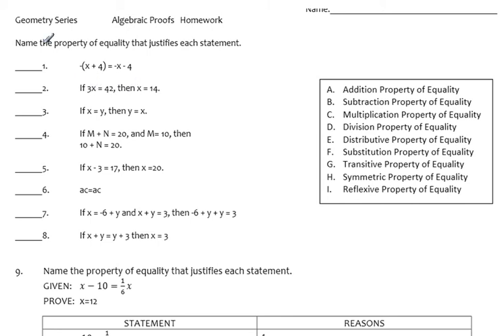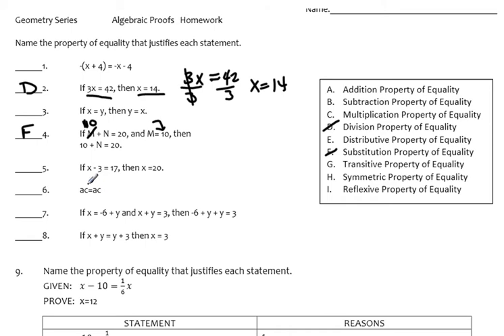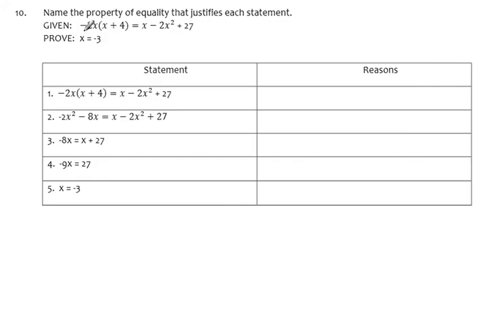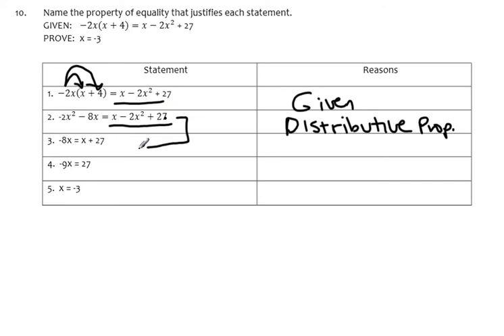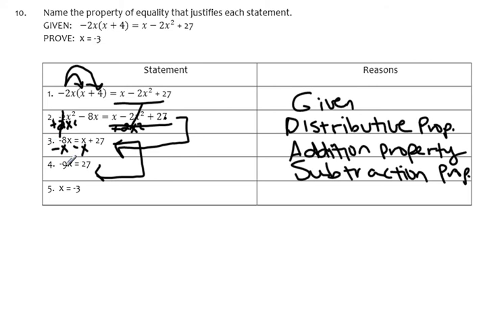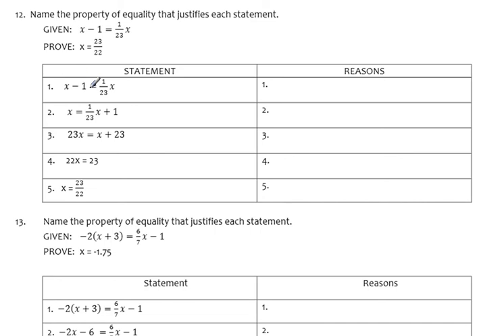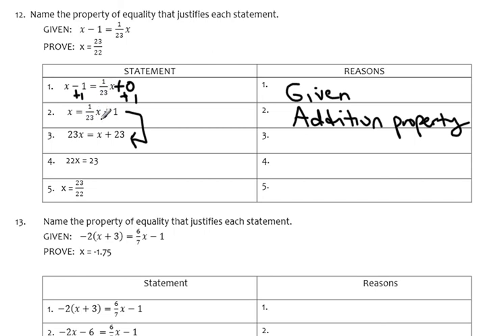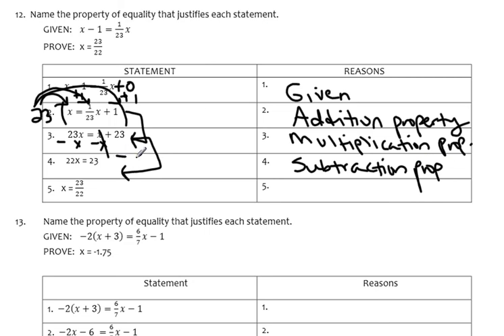Algebraic Proofs HOMEWORK SOLUTIONS